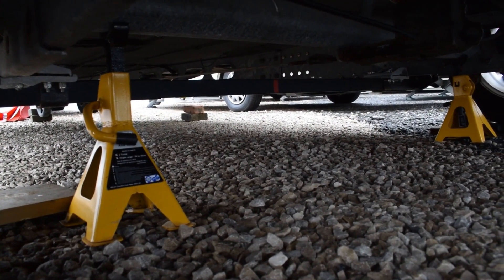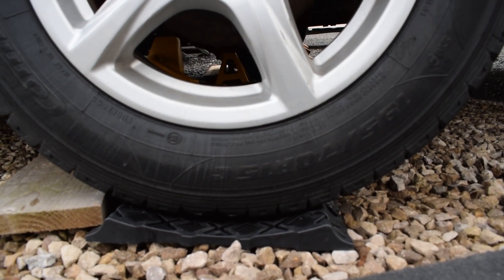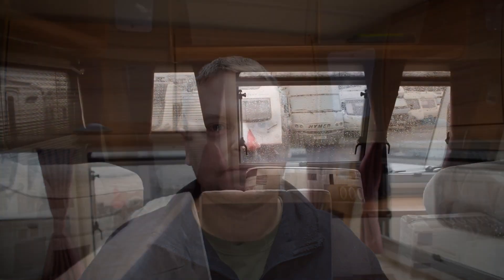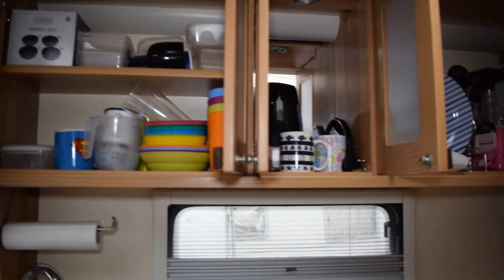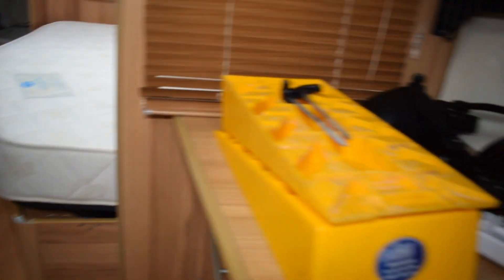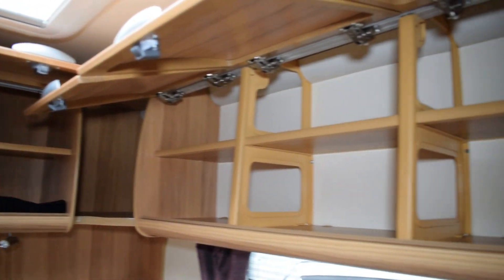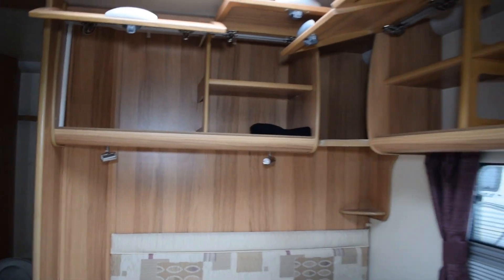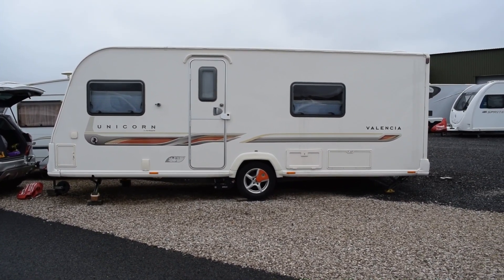It’s winter storage prep time again!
In this weeks vlog I run through some of winter prep jobs I do on our caravan.

Martin

Equipment

Hohem isteady Pro
Rode Video micro mic
Saramonic SR-XM1 mic
Smatree Extendable Selfie stick
Ulanzi Multifunctional case for Hero 5
Ulanzi Rechargable LED Video Light
Sandisk 32gb Micro SD
Smatree Battery Pack and charger